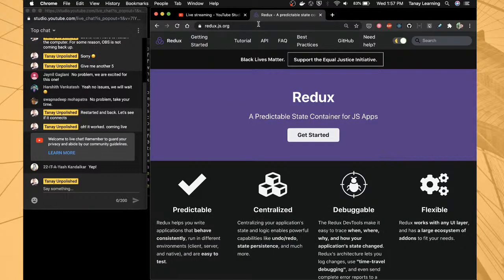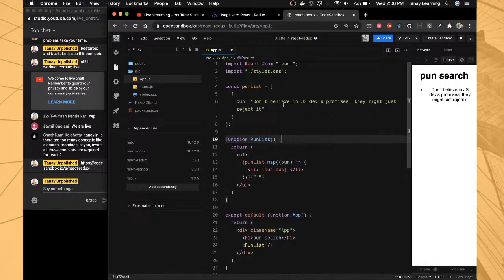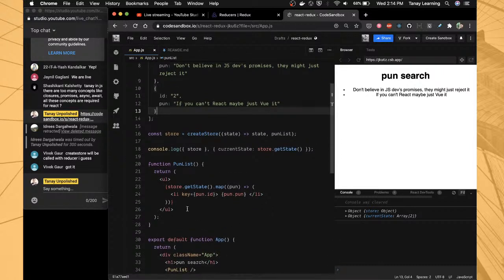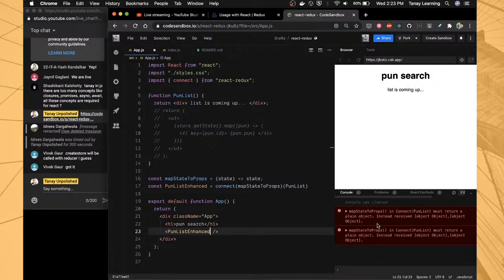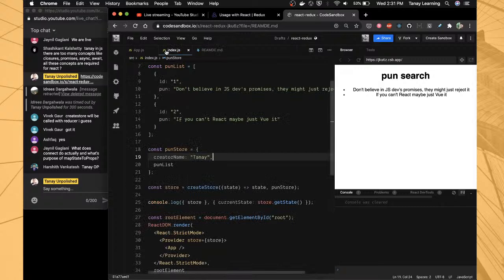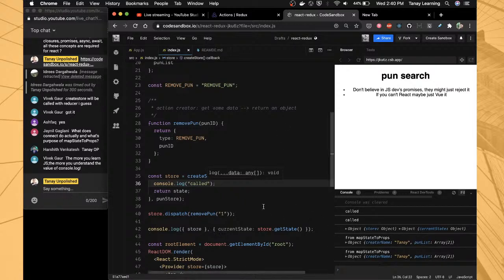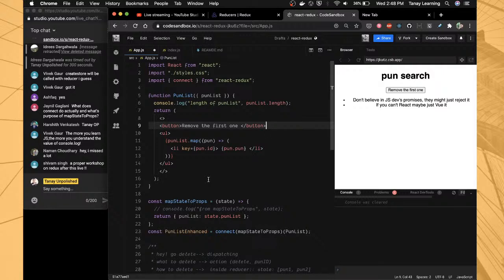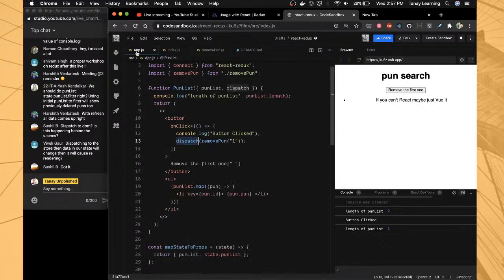React and Redux: Setting up store, actions and dispatch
Let's explore React plus Redux this time while writing an app. This is part II of redux exploration.